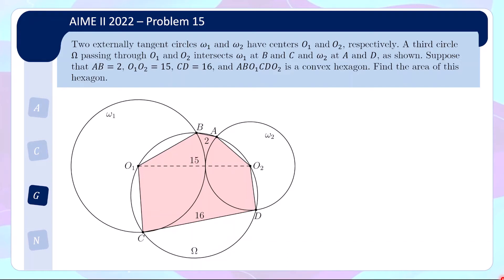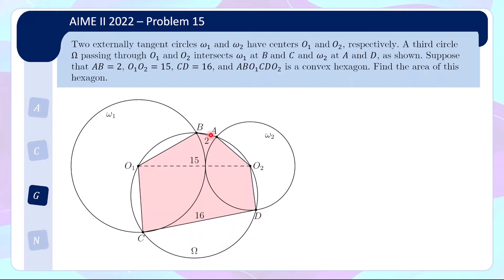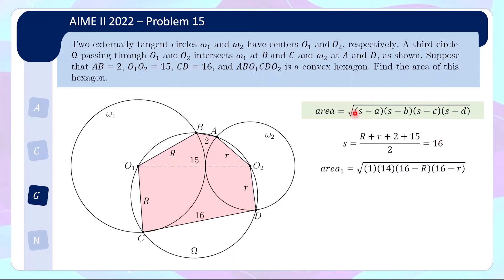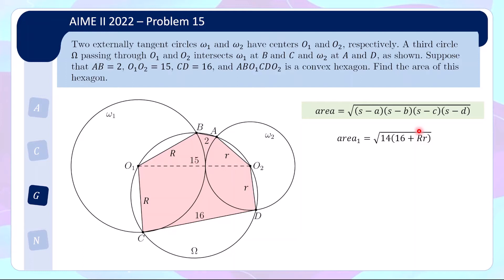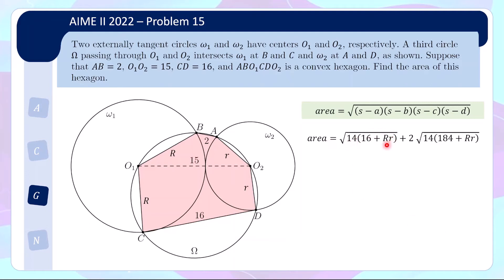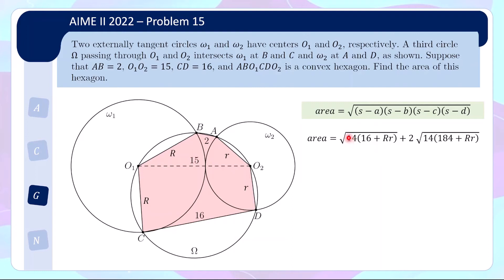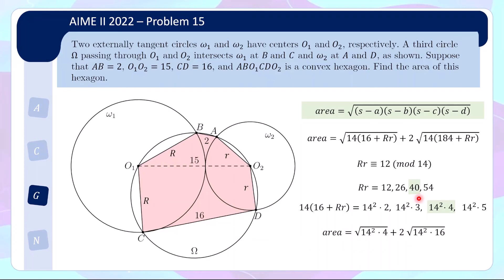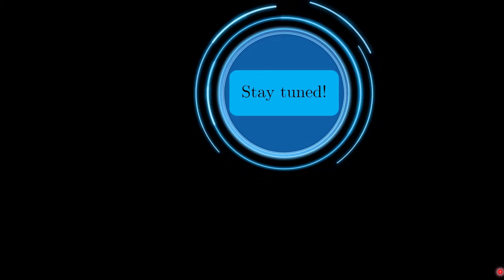"Solving" AIME Q15 without solving it! (AIME 2022 II)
The American Invitational Mathematics Examination (AIME) is a challenging competition offered for those who excelled on the AMC 10 and/or AMC 12. The AIME is a 15 question, 3-hour examination, each answer is an integer number between 0 to 999. The questions on the AIME are much more difficult than those on the AMC 10 and AMC 12. Top scoring participants on the AIME are invited to take the USAMO or USAJMO.

There are two sittings for the AIME each year. AIME 2022 II took place on 16 Feb 2022.

This video covers how I "solved" the geometry problem 15 without actually solving it!